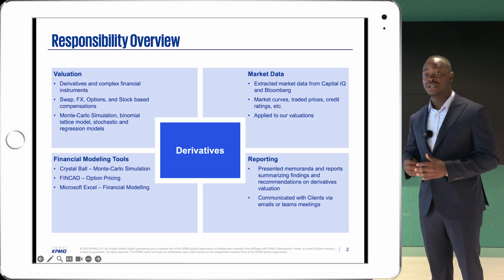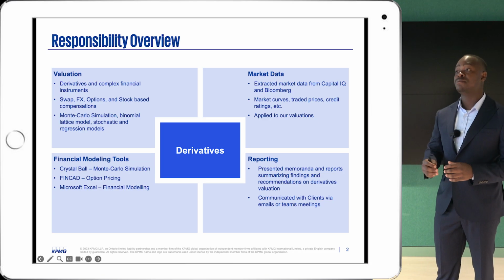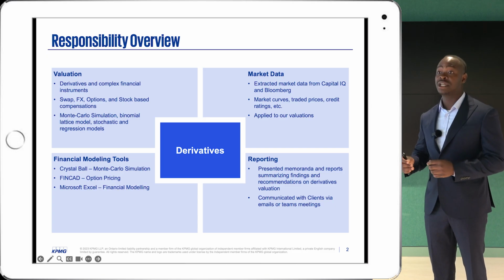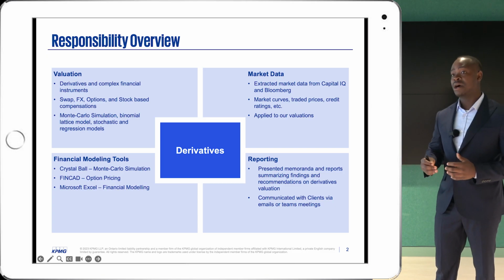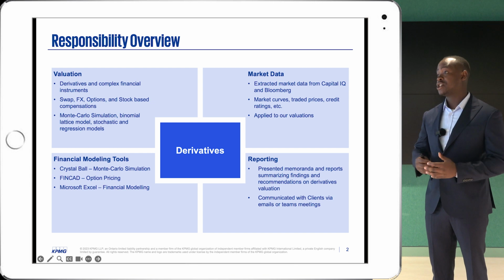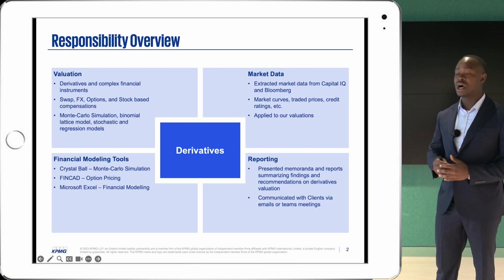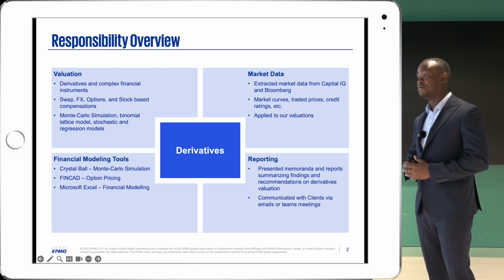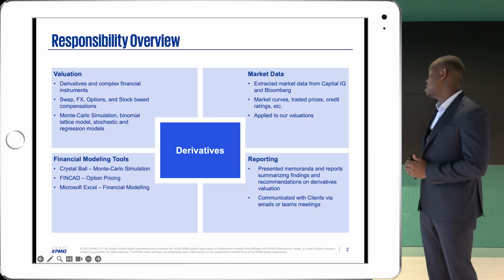MMF 2025 internships showcase - 2.07 Aubrey Tsambatare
Welcome to MMF's 2025 Internships Showcase, where you’ll see first-hand the talents our students bring to organizations that engage them. Presented by the Master of Mathematical Finance program at the University of Toronto.

Interested in hiring an MMF student or grad for an internship or position? for more information on how to access the MMF Program's hiring portal!